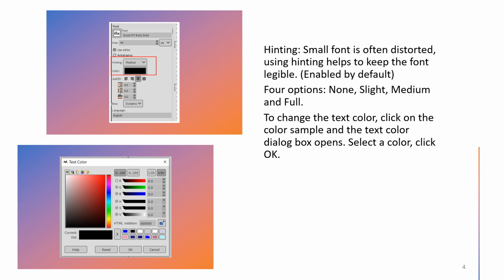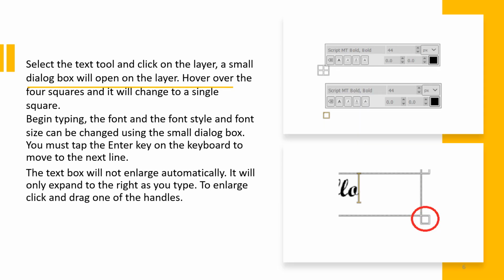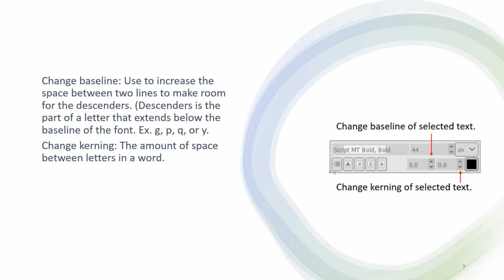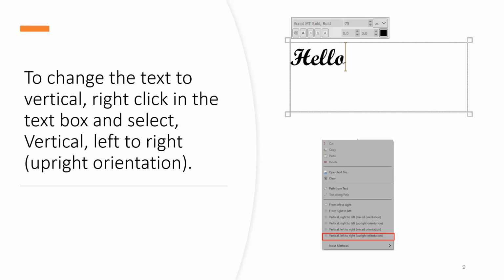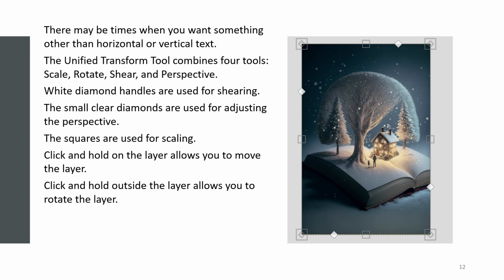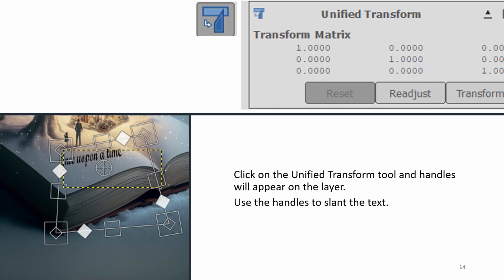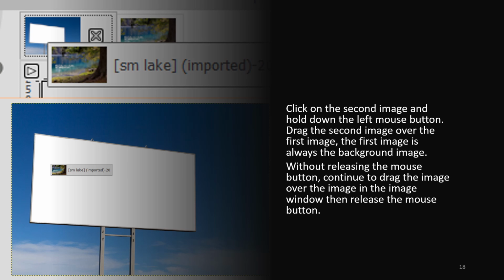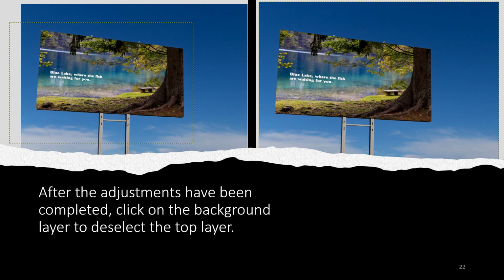Gimp Text, Unified Transform, Perspective Tools pt 4 of 7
Table of Contents part 4 of 7: Text Tool, Unified Transform Tool,
and Perspective Tool.